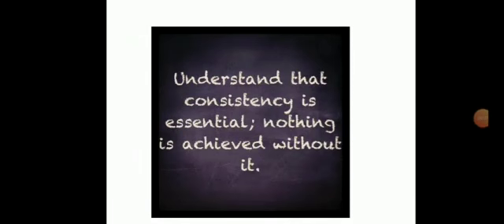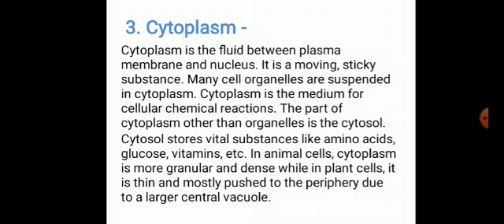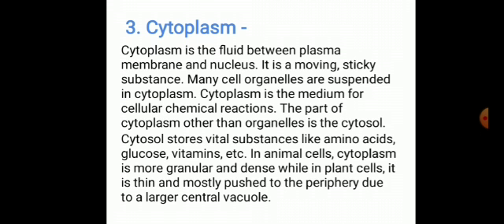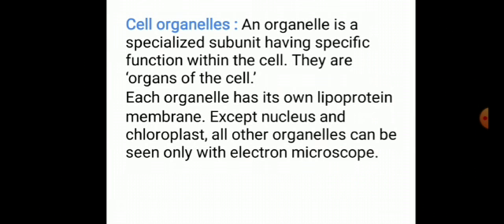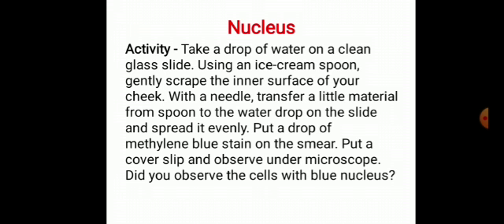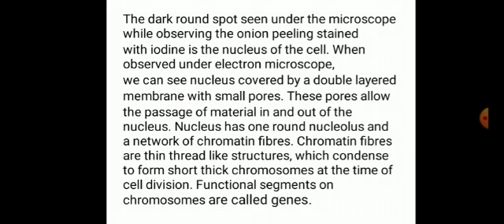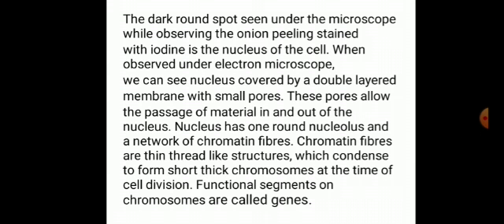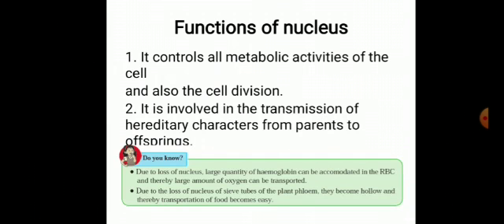Science std8 12 Dec 1